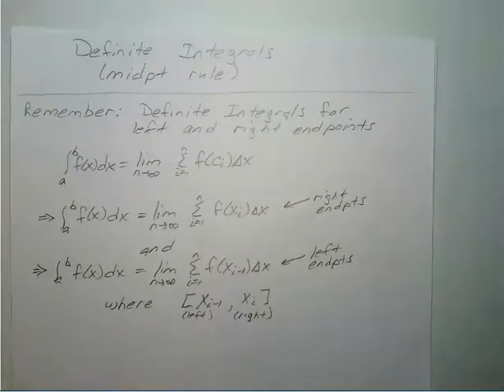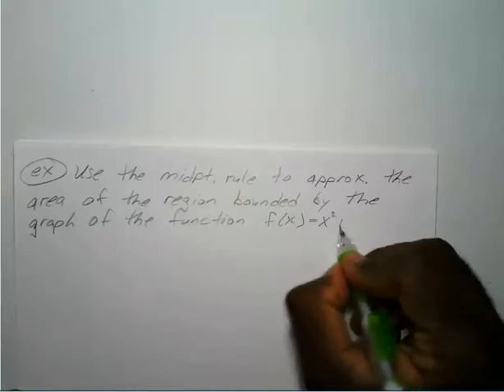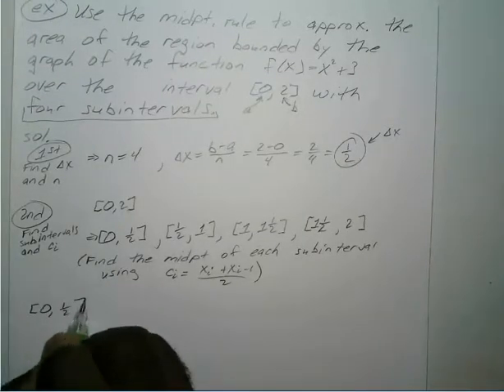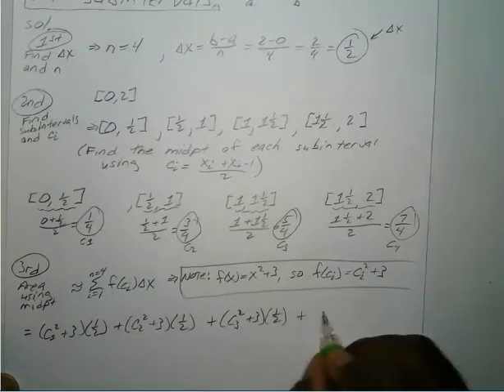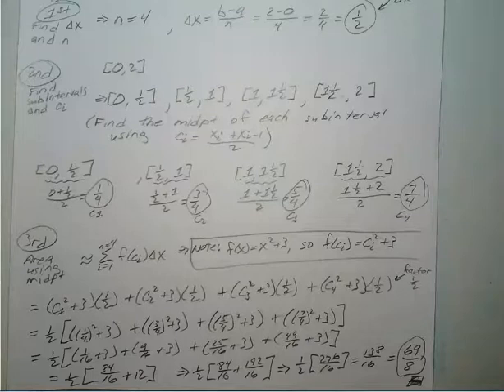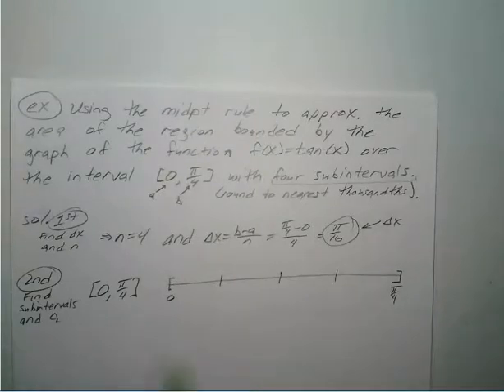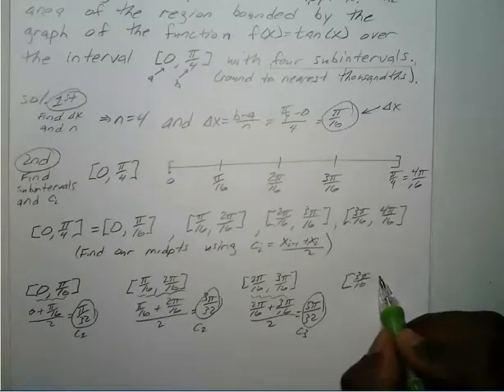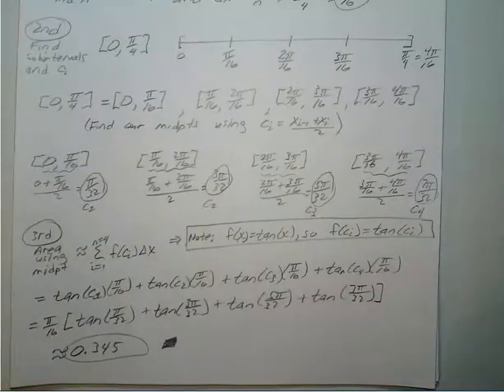Definite Integrals for midpoints - Calc 1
Definite integrals using midpoints